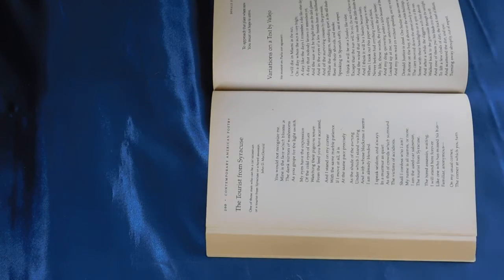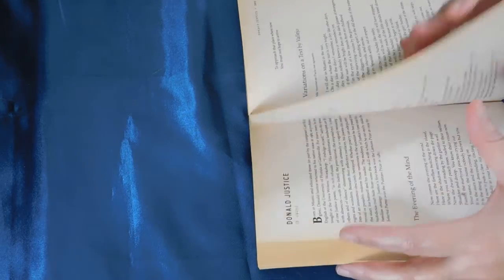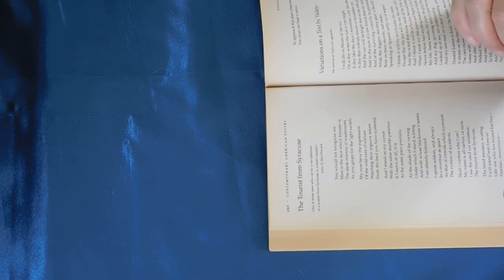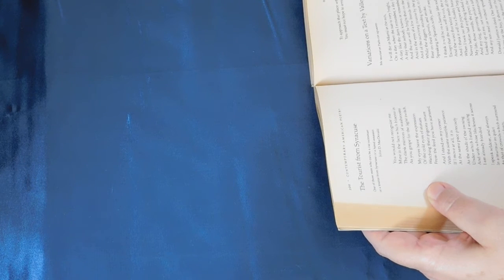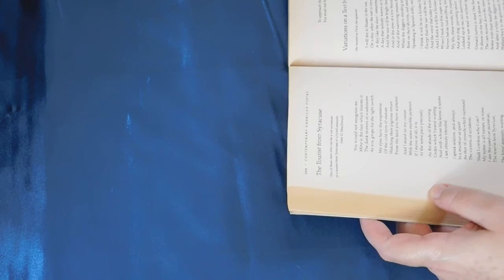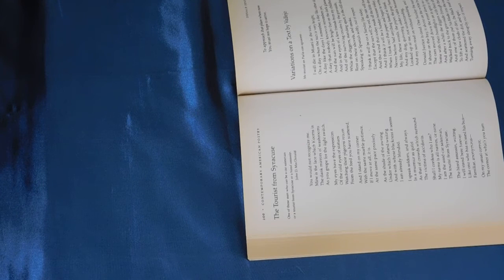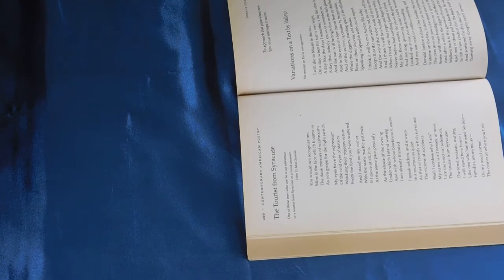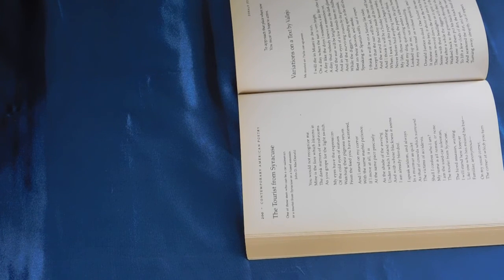Poem: A Tourist from Syracuse by Donald Justice